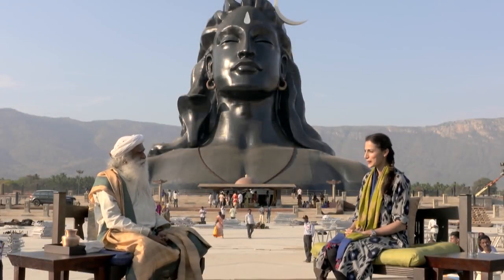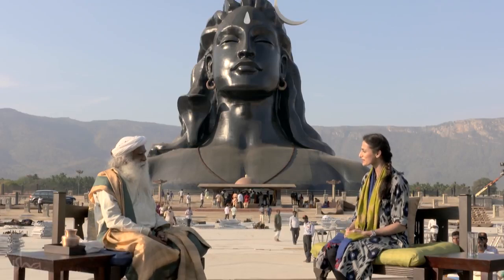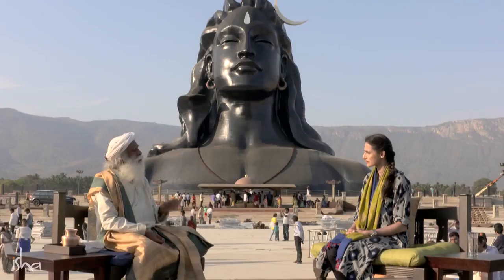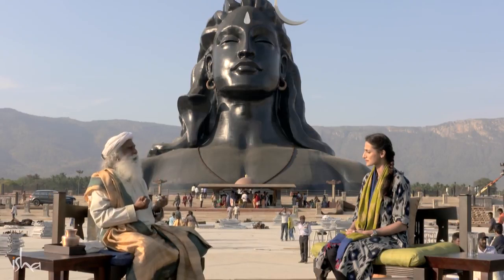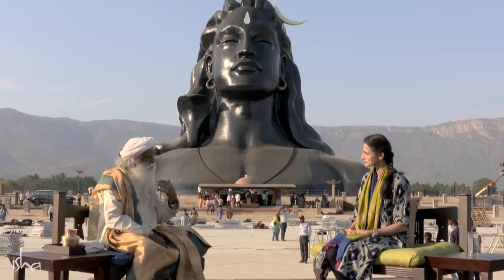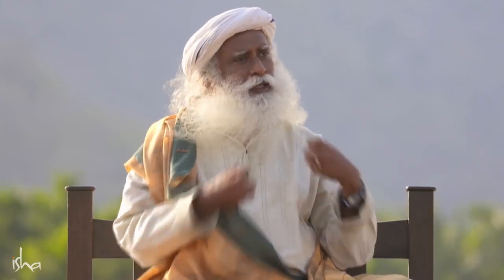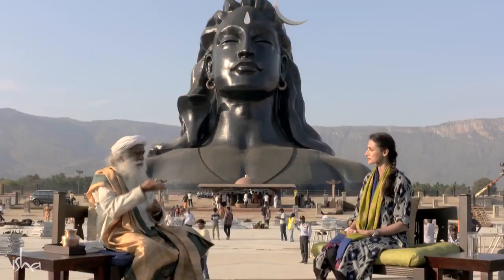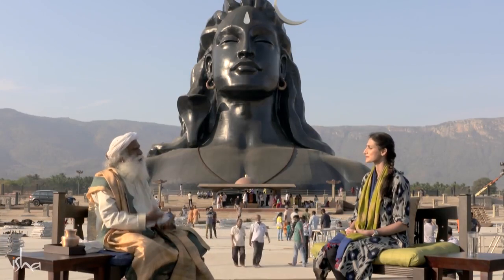Why Do We Offer Milk or Honey on Shivalinga? | Sadhguru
Why do we offer substances like milk, honey or ghee on Shivalinga? Sadhguru explains, since these lingas are generally made of stone, if you don’t feed them with some fatty or oily material, over time they can become brittle and crack. In addition, if properly consecrated, the linga will reverberate better when it remains wet.

Sadhguru Talks @ TV5 Interview, Feb 2017, 112 feet Adiyogi statue, Isha Yoga Center, Coimbatore

sadhguru
sadhguru 2019,
sadhguru speech
sadhguru latest
sadhguru 2020
sadhguru meditation
sadhguru speeches
sadhguru motivation
sadhguru shiva,
sadhguru advice
sadguru
sadhguru tom bilyeu
sadhguru jaggi vasudev
sadhguru impact theory
sadhguru eye opening speech
sadhguru bangla
sadhguru live
satguru
isha foundation
yoga
sadhguru exclusive register
sadhguru shri brahma
40 days with sadhguru
sadhguru on racism
don't try to be special | sadhguru
sadhguru meditation music,
sadhguru speech in english